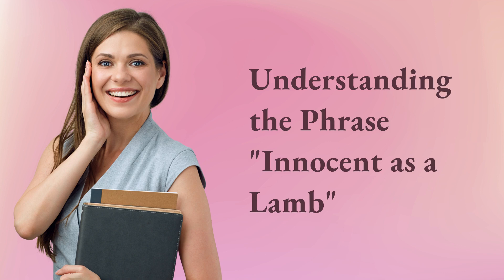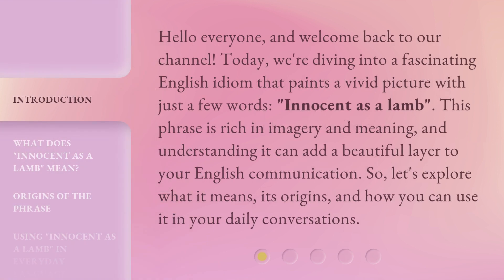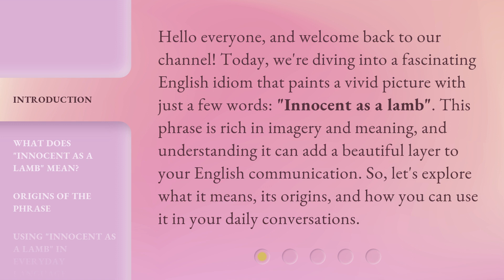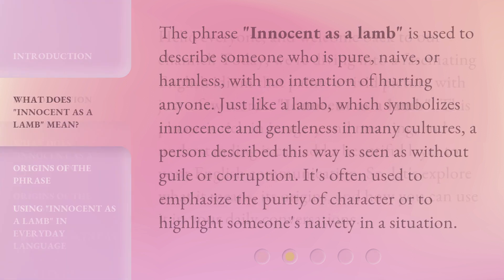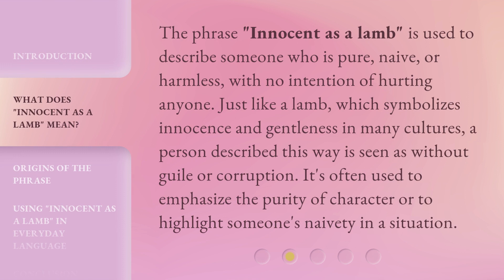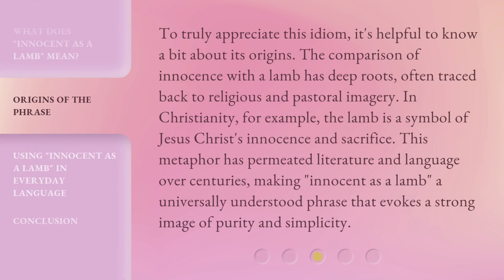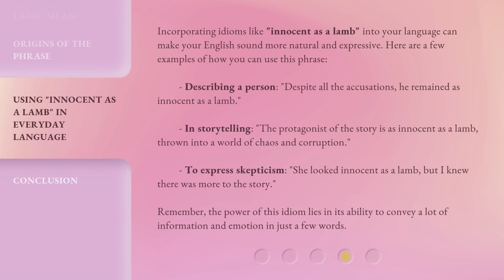Understanding the Phrase "Innocent as a Lamb"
Unraveling the Mystery: Innocent as a Lamb • Discover the true meaning behind the intriguing phrase 'Innocent as a Lamb' and delve into its rich symbolism and cultural significance. Join us on this enlightening journey to unravel the mystery and deepen your understanding of this timeless expression.

00:00 • Introduction - Understanding the Phrase "Innocent as a Lamb"
00:36 • What Does "Innocent as a Lamb" Mean?
01:06 • Origins of the Phrase
01:41 • Using "Innocent as a Lamb" in Everyday Language